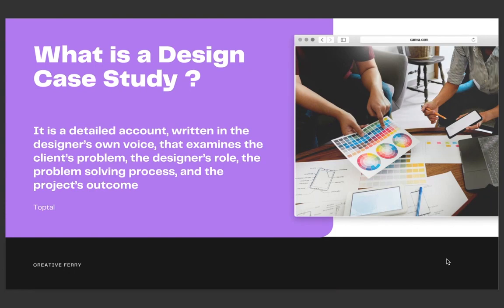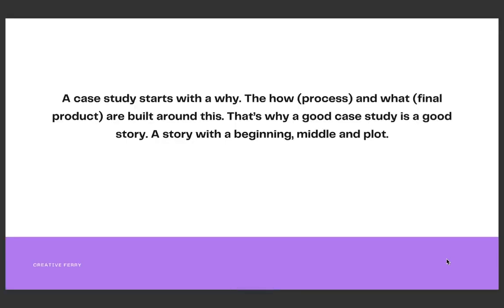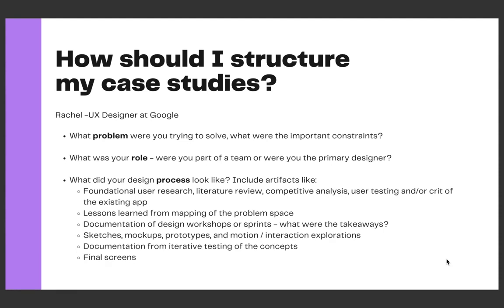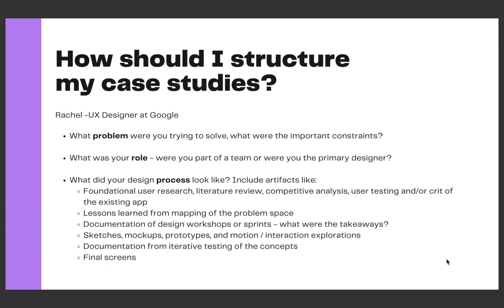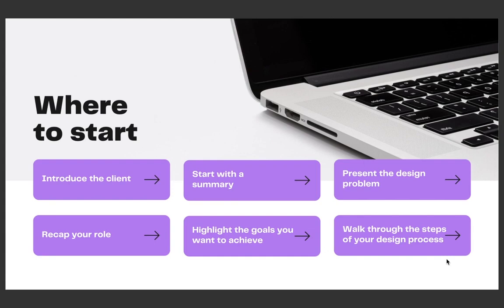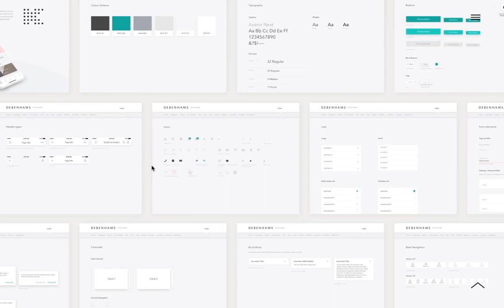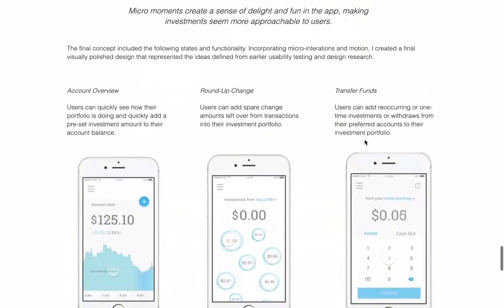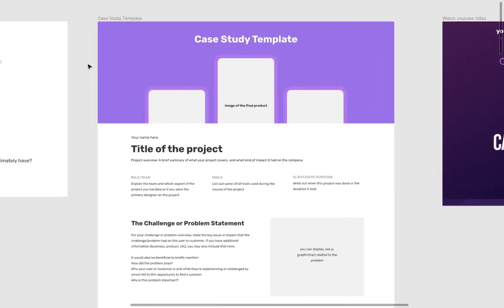Writing Design Case Studies like a Pro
Learn how to write design case studies like a professional, and have a solid portfolio
SLIDES:

KEY TAKEAWAY
Make sure that your case study tells a good story throughout the process and journey:
-Introduce the client
-Start with a summary
-Present the design problem
-What did you contribute to the project? What skills or expertise did you use?
-Highlight the goals you want to achieve
-What was your process?
-What key activities happened in the project?
-What interesting or critical insights or findings did you encounter? Any key learnings?
-What key trade-offs or decisions did you have to make?
-What constraints or challenges came up as you progressed?
-How did you arrive at your solution or conclusion, and what impact did your design ultimately have?
-How well did you meet the goals and needs of your target user or customer?
-Post-production success if available

HAVE MORE QUESTIONS ABOUT THIS PROGRAM?